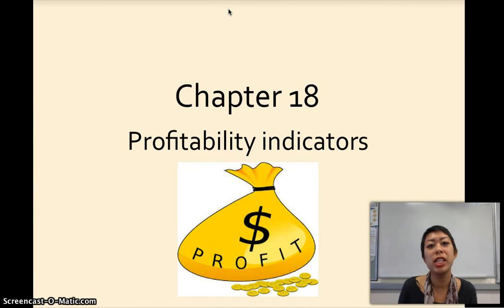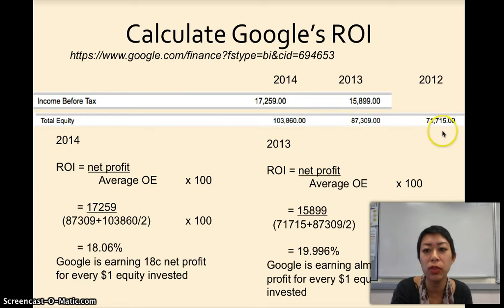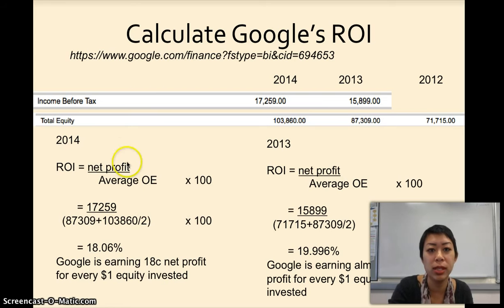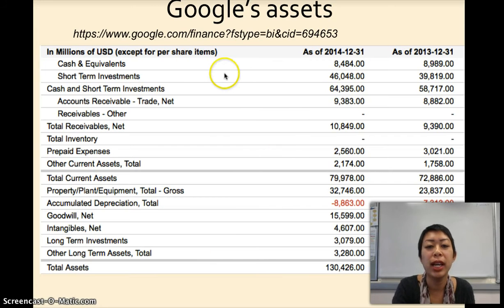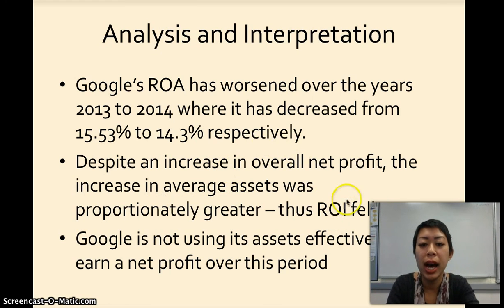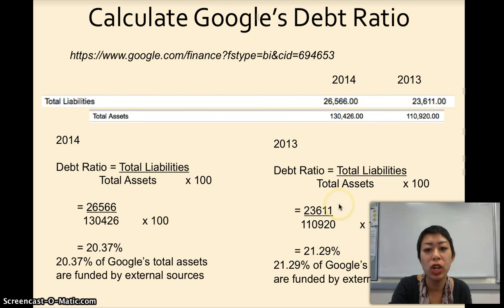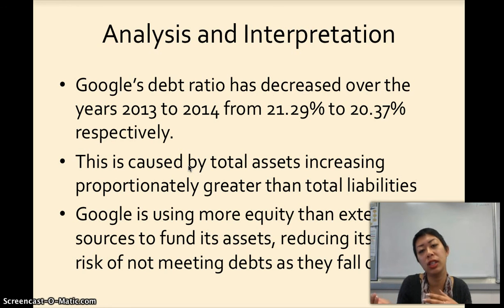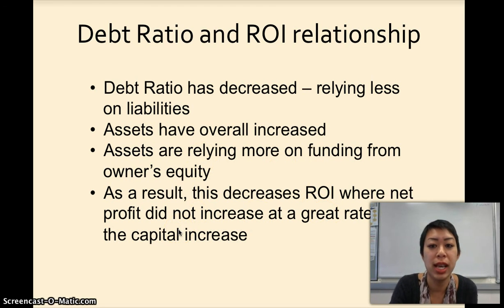Lesson 2 Analysis and Interpretation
VCE Accounting - looking at profitability indicators